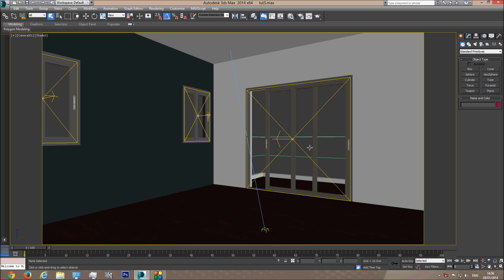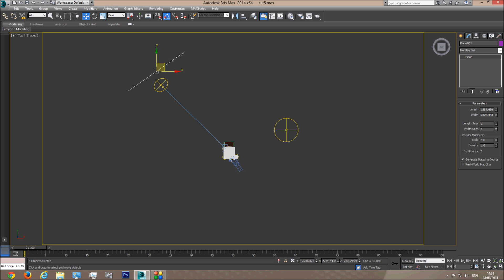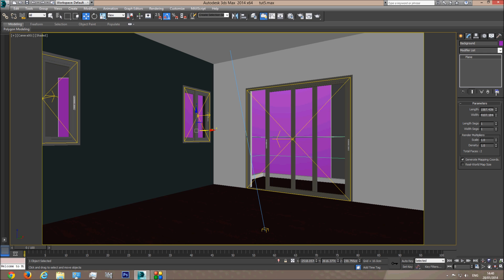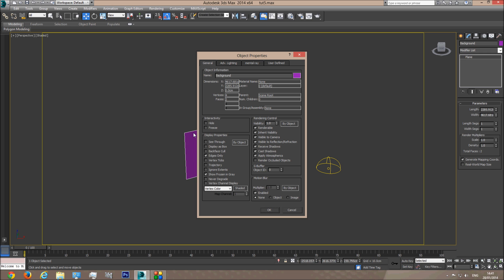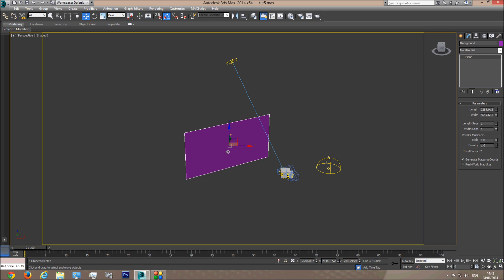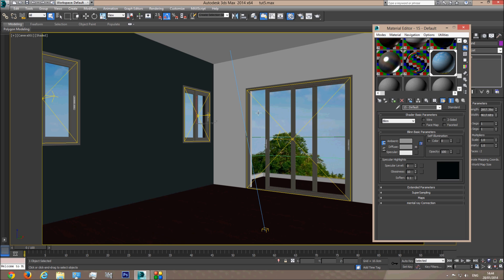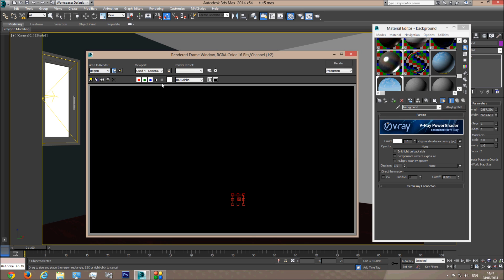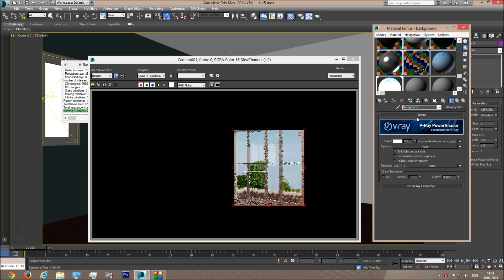Part 6- Background Image Tutorial in 3ds max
This is a Beginners tutorial in 3ds max on Placing a Background Image for an Interior Scene.